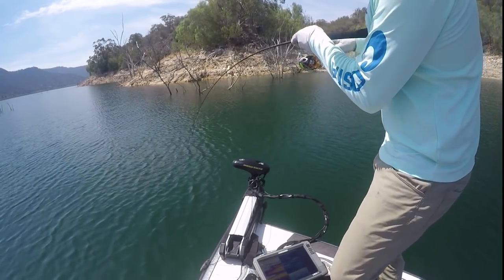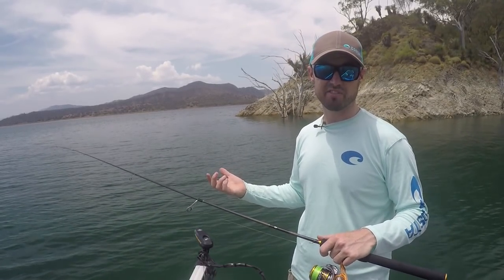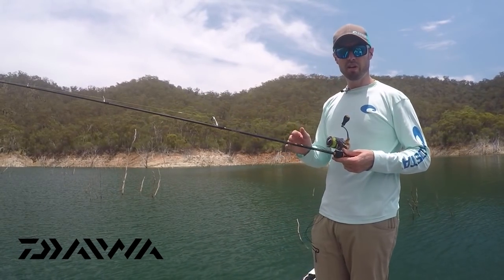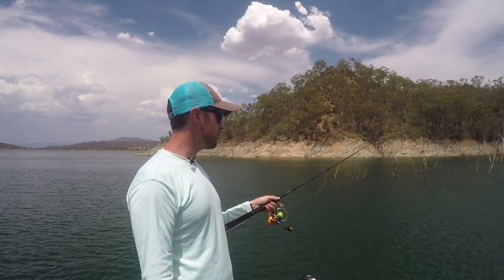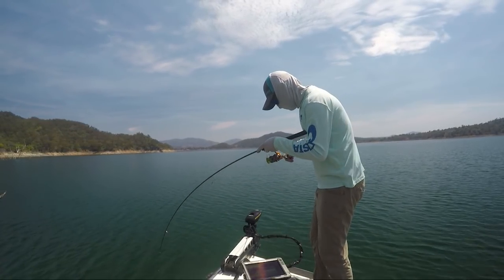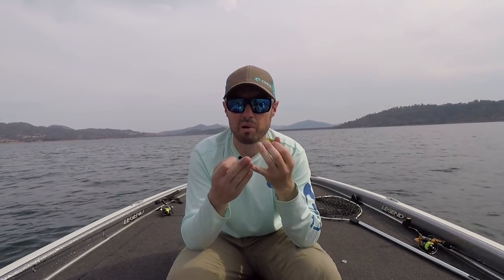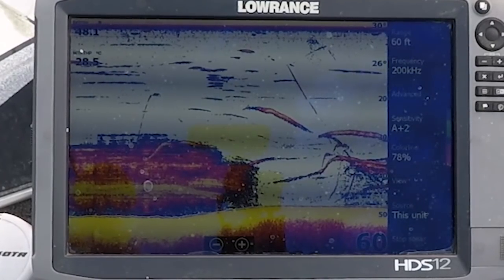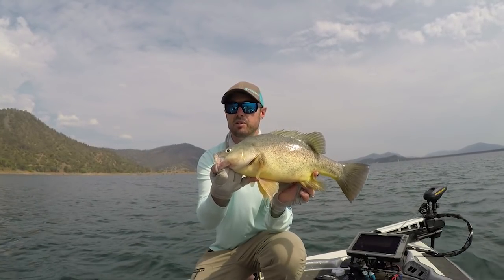Summer time fishing deep plastics in Lakes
For the guys who find the shallow water summer time bite fades off or beginners just starting out. This tutorial will take you through all the basics you need to get out and catch some deep plastic fish.